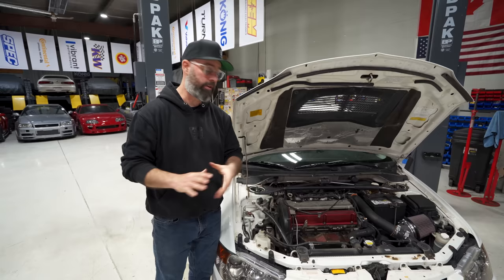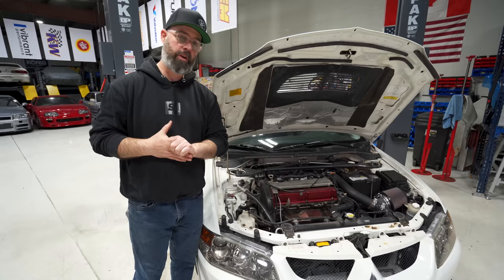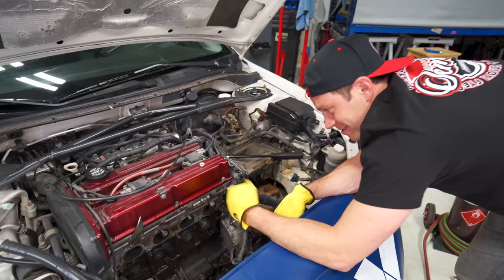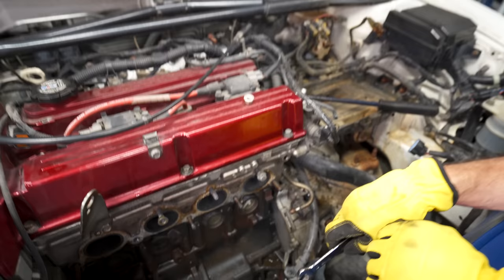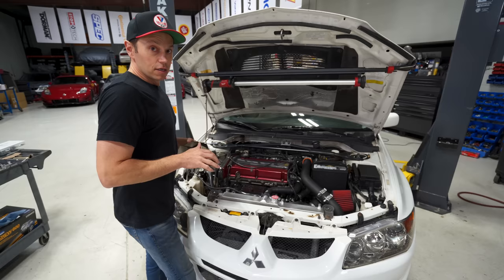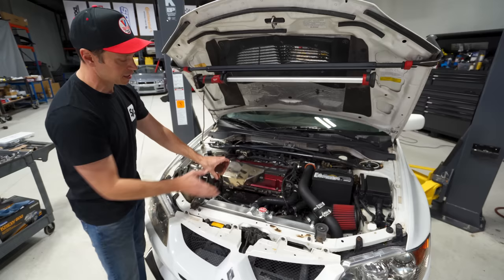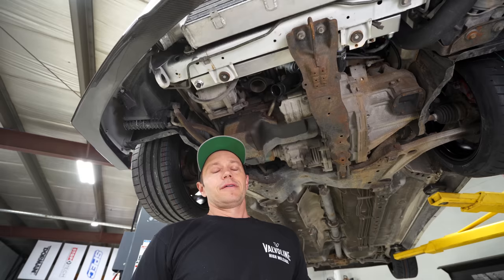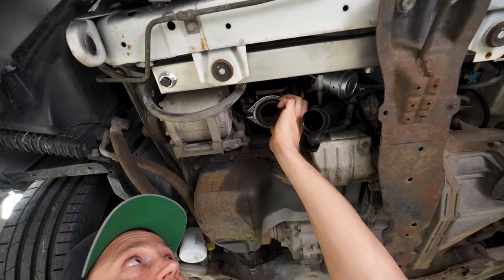Quick & Easy Mitsubishi EVO 8 Build - Part 2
We build a 2005 Mitsubishi Evolution EVO 8 with a turbocharged 4G63 engine.